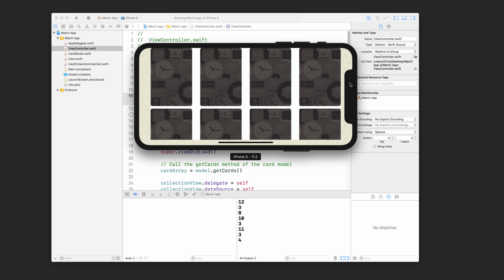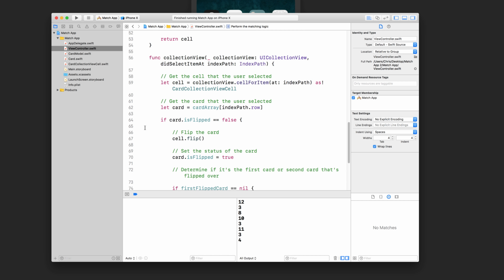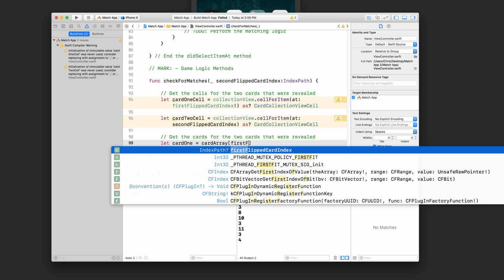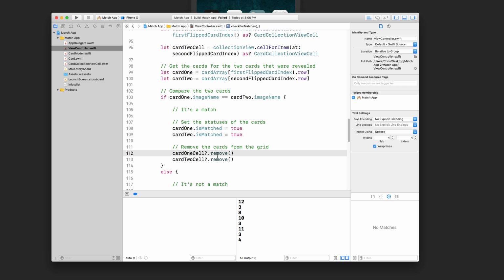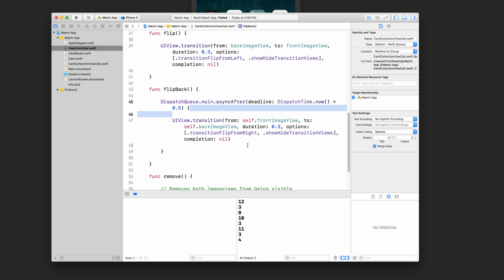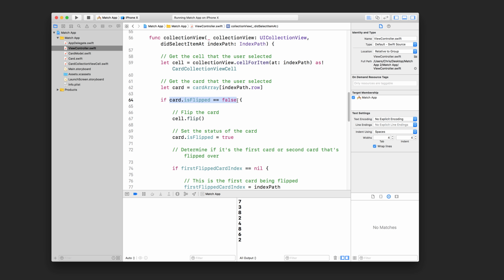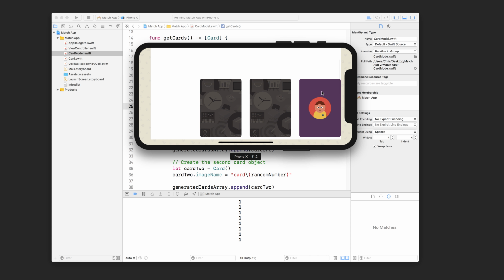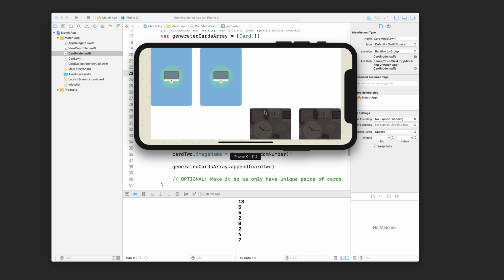How To Build a Match Game - Lesson 9 (Game Logic)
In the last lesson you built the card flipping functionality. In this lesson, you’ll implement the logic for the game.

You’ll code up the logic for determining when two cards are flipped and then seeing if they match or not.

If they match, you’ll remove them but if they don’t match, you’ll have to flip them back over.

This video series builds upon (and requires) the skills learned in these two playlists (So please watch these first if you haven't already!):